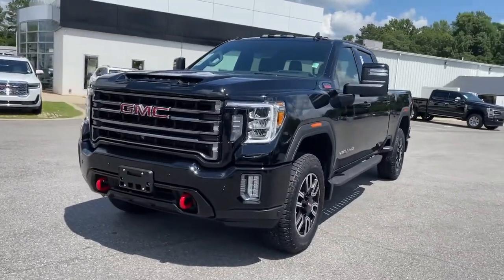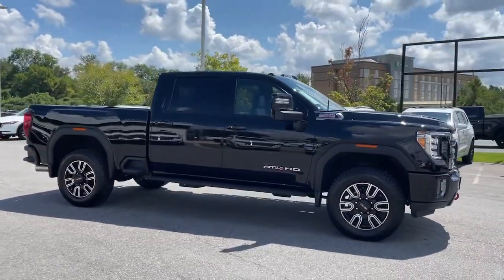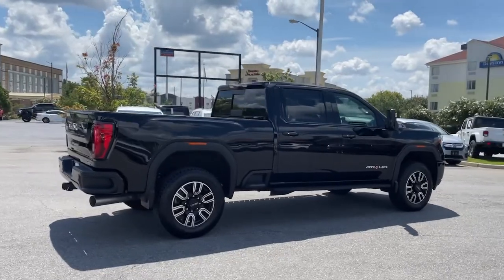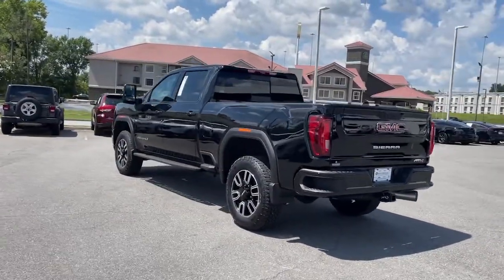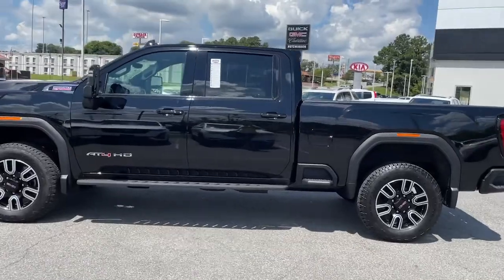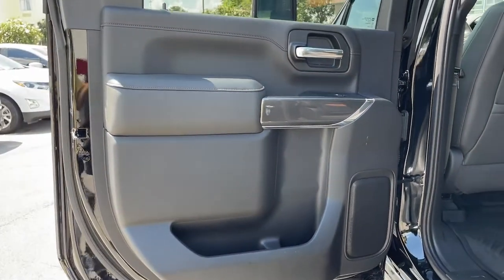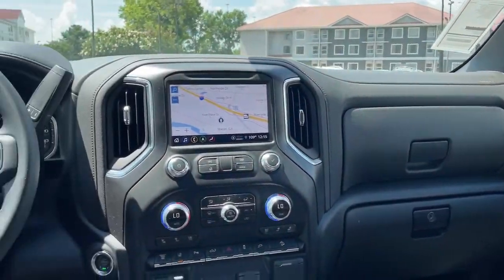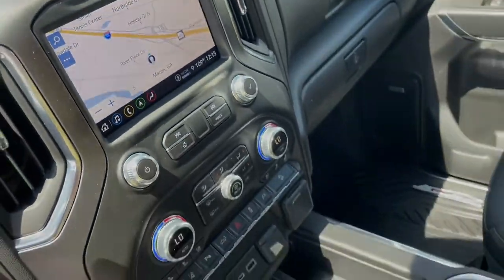2022 GMC Sierra_2500HD Macon, Warner Robins, Perry, Thomaston, Dublin, GA NF302801Z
Onyx Black Used 2022 GMC Sierra_2500HD available in Macon, Georgia at Hutchinson Buick GMC Cadillac. Servicing the Warner Robins, Perry, Thomaston, Dublin, GA area.

Clean CARFAX. 2022 GMC Sierra 2500HD AT4 Onyx Black 4WD 10-Speed Automatic Duramax 6.6L V8 TurbodieselbrOdometer is 4843 miles below market average!brbrbrAll new and used vehicles are equipped with the Hutch Package at an additional cost of $2788 see dealer for details.
Preferred Equipment Group 4SB|3.73 Rear Axle Ratio|3.42 Axle Ratio|18 Machined Aluminum Wheels|20 Machined Aluminum Wheels|Perforated Leather-Appointed Front Seat Trim|10-Way Power Driver Seat Adjuster w/Lumbar|Heated 2nd Row Outboard Seats|Not Equip w/Heat & Vent Seat Cushion Blower Motor|AT4 Preferred Package|AT4 Premium Plus Package|Driver Alert Package I|Driver Alert Package II|Technology Package|Radio: AM/FM w/Premium GMC Infotainment System|Radio: AM/FM w/Prem GMC Infotainment System & Navi|Electric Rear-Window Defogger|Front Prem Floor Liners w/Removable Carpet Insert|1st & 2nd Rows All-Weather Floor Liners (LPO)|OnStar & GMC Connected Services Capable|120-Volt Instrument Panel Power Outlet|Bed View Camera w/2 Trailer Camera Provisions|Power Sunroof|Spray-On Pickup Box Bed Liner w/AT4 Logo|Deep-Tinted Glass|Front License Plate Kit|LED Smoked Amber Roof Marker Lamps|LED Cargo Area Lighting|Ultrasonic Front & Rear Park Assist|Not Equipped w/Front & Rear Park Assist|Pickup Box|Off-Road High Clearance Step (LPO)|Black Front & Rear Molded Splash Guards (LPO)|Integrated Trailer Brake Controller|Gooseneck/5th Wheel Package|Gooseneck/5th Wheel Prep Package|Hitch Package (LPO)|220 Amps Alternator|Engine Block Heater|Skid Plates|Off-Road Suspension|2-Speed Active Transfer Case|Inside Rearview Auto-Dimming Rear Camera Mirror|SiriusXM w/360L|Driver Memory|Power Sliding Rear Window w/Defogger|10-Way Power Passenger Seat Adjuster w/Lumbar|GMC Connected Access Capable|Power Front Passenger Windows w/Express Up/Down|Power Rear Windows w/Express Down|Keyless Open & Start|Power Door Locks|Power Windows w/Driver Express Up/Down|Rear Wheelhouse Liners|Winter Grille Cover|Rear Prem Floor Liners w/Removable Carpet Insert|Remote Vehicle Starter System|Compass Located In Instrument Cluster|Floor-Mounted Center Console|Painted Black Surround Grille|Safety Alert Seat|Hill Descent Control|Exhaust Brake|Wireless Charging|Heated Driver & Front Outboard Passenger Seats|120-Volt Bed Mounted Power Outlet|12-Volt Rear Auxiliary Power Outlet|Heated & Ventilated Front Bucket Seats|Heavy-Duty 80 Amp Battery|2 USB Ports|2 USB Ports (1st Row)|Electrical Lock Control Steering Column|Manual Tilt-Wheel/Telescoping Steering Column|Perimeter Lighting|ProGrade Trailering System|Hitch Guidance w/Hitch View|IntelliBeam Automatic High Beam On/Off|In-Vehicle Trailering System App|4.2 Diagonal Color Display Driver Info Center|Following Distance Indicator|Forward Collision Alert|Rear Cross Traffic Alert|Lane Departure Warning System|Universal Home Remote|Red Recovery Hooks|8 Driver Information Center|Automatic Emergency Braking|Steering Wheel Audio Controls|Lane Change Alert w/Side Blind Zone Alert|Bose Premium 7 Speaker Sound System|6-Speaker Audio System Feature|2nd Row Dual USB Charge-Only Ports|Unauthorized Entry Theft-Deterrent System|Multicolor 15 Diagonal Head-Up Display|HD Rear Vision Camera|HD Surround Vision w/2 Trailer View Camera Provisions|Wi-Fi Hotspot Capable|Wireless Phone Projection|X31 Off-Road Package|Compass|AM/FM radio: SiriusXM with 360L|Premium audio system: Premium GMC Infotainment System|Apple CarPlay/Android Auto|4-Wheel Disc Brakes|6 Speakers|Air Conditioning|Bedliner|Electronic Stability Control|Front Bucket Seats|Front Center Armrest|Tachometer|Voltmeter|ABS brakes|Alloy wheels|Auto-dimming door mirrors|Automatic temperature control|Brake assist|Bumpers: body-color|Delay-off headlights|Driver door bin|Driver vanity mirror|Dual front impact airbags|Dual front side impact airbags|Front anti-roll bar|Front dual zone A/C|Front fog lights|Front reading lights|Front wheel independent suspension|Fully automatic headlights|Heated door mirrors|Heated front seats|Heated steering wheel|Illuminated entry|Low tire pressure warning|Memory seat|Occupant sensing airbag|Outside temperature display|Overhead airbag|Overhead console|Panic alarm|Passenger door bin|Passenger vanity mirror|Power door mirrors|Power driver seat|Power passenger seat|Power steering|Power windows|Rear